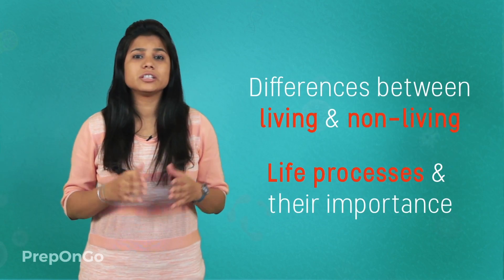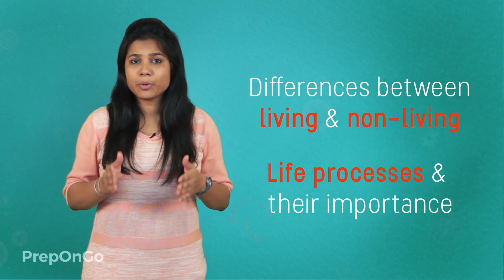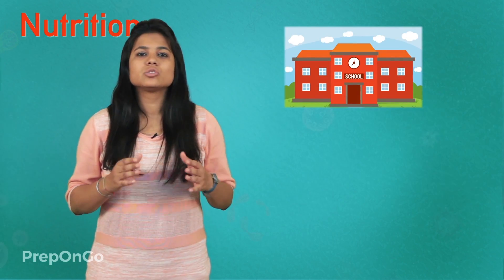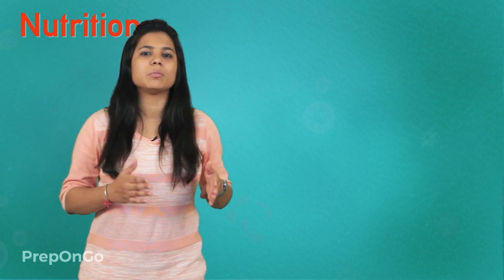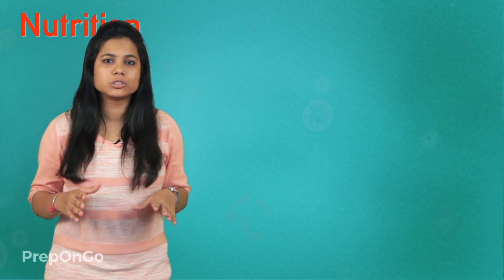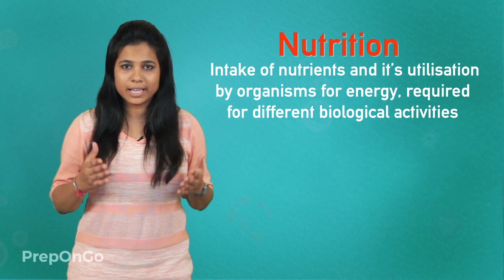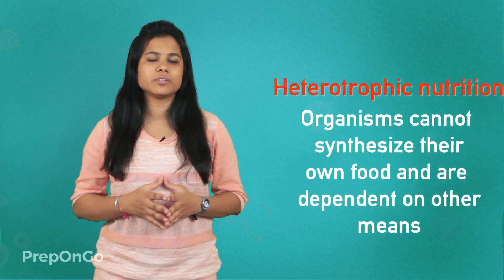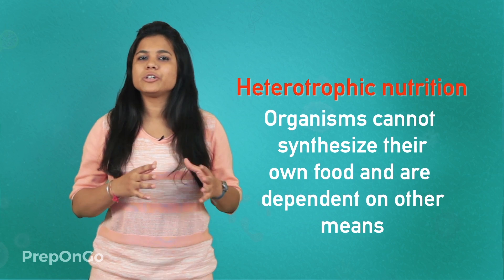Life Process - 2 | Modes of Nutrition | CBSE Class 10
CBSE Class 10 Science Chapter 6 - Life Process - Modes of Nutrition -
What is Nutrition? Intake of nutrients and its utilisation by organisms for energy, required for different biological activities. All the living organisms need energy to grow.
In case of plants they produce their own food through the process of photo synthesis. So the nutrition produced by organisms who synthesize their own food using inorganic substances like carbon and water is known as the Autotrophic nutrition.
Whereas the animals can not produce their own food move from one place to another in search of food. So the nutrition gained by Organisms who cannot synthesis their own food and are depended on other organic means is known as the Heterotrophic nutrition.